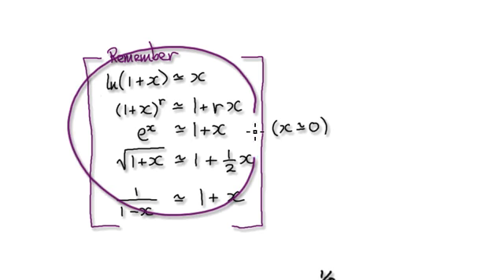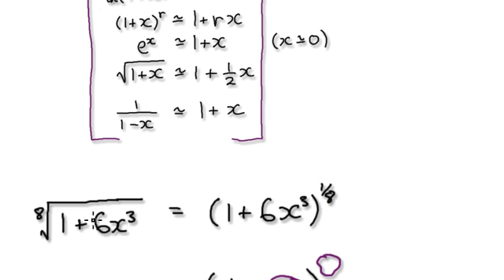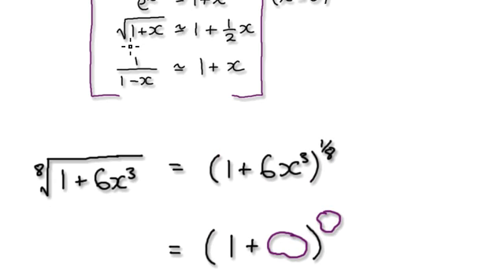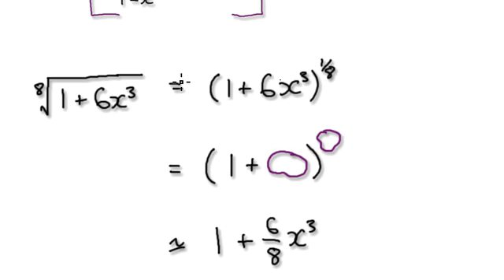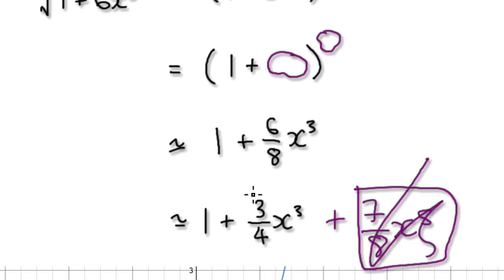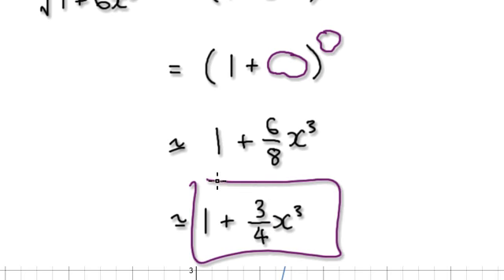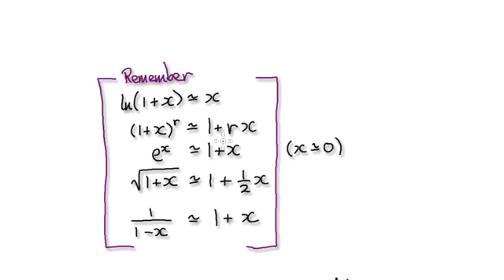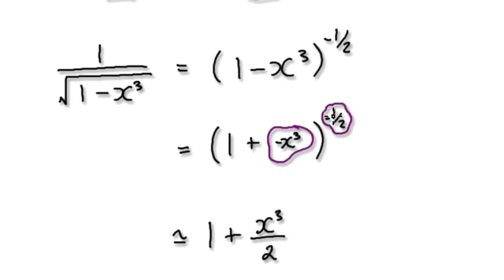Video 1396 - Complicated Linear Approximation - Example 1